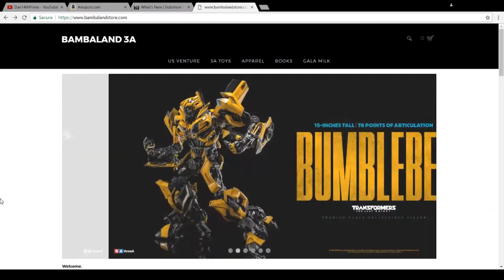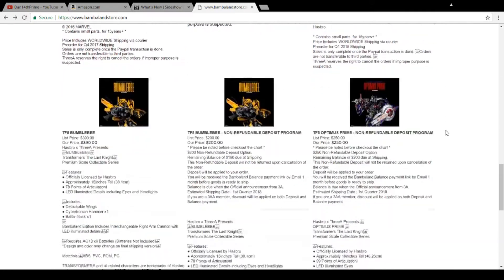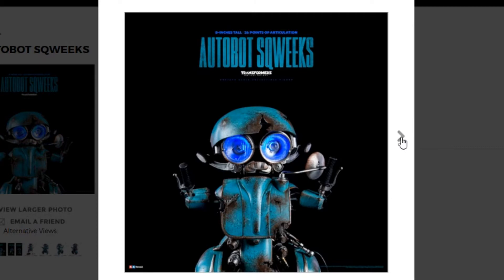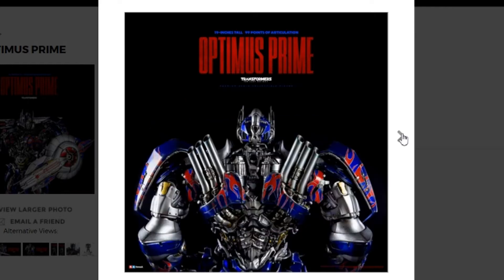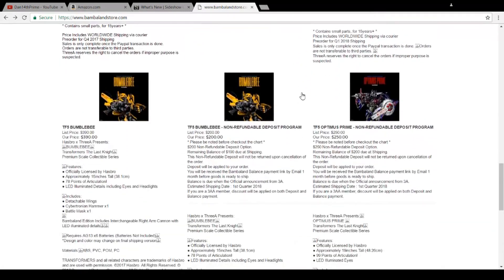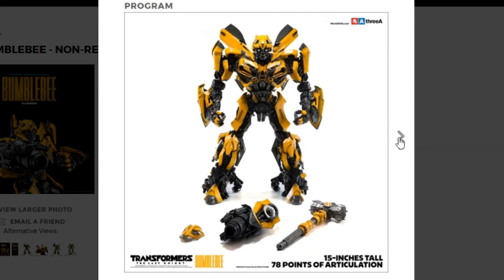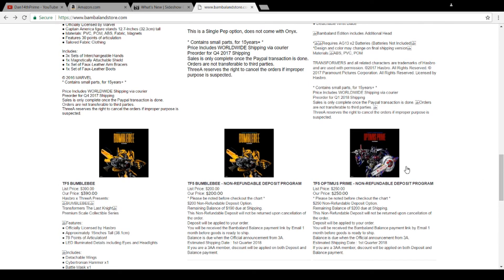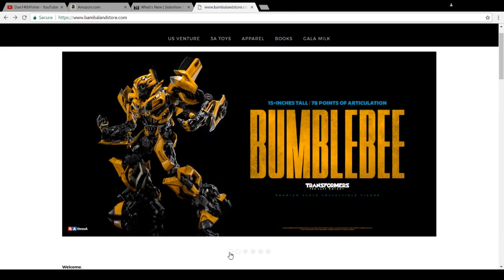3A Bambaland Exclusive Premium Scale Transformers The Last Knight Optimus Prime Bumblebee Squeeks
3A (Three A) released for pre-order on the Bambaland website their first wave of premium scale collectible action figures from the movie Transformers The Last Knight (TLK or TF5 or TF 5).  The Bambaland figures are exclusive and include extras such as weapons or alternate head.  The figures are the Autobots, Optimus Prime, Bumblebee and Squeeks.  These should go up for preorder on other sites, such as Sideshow, soon.